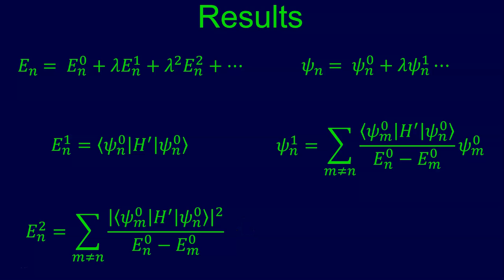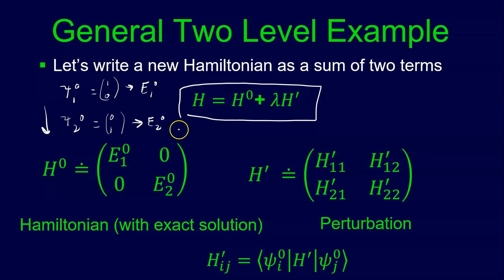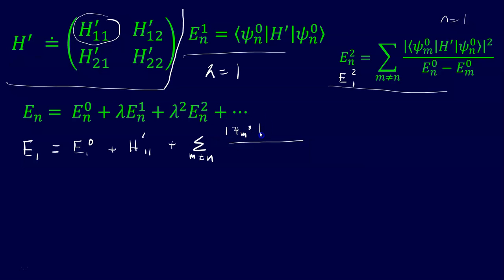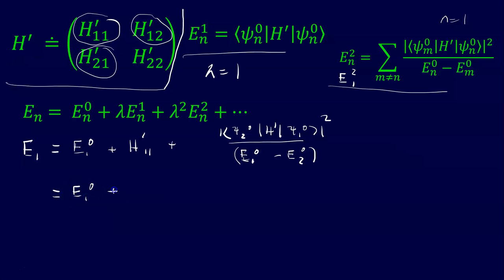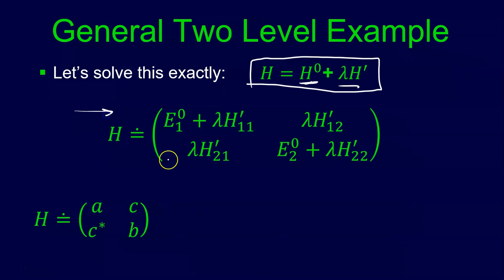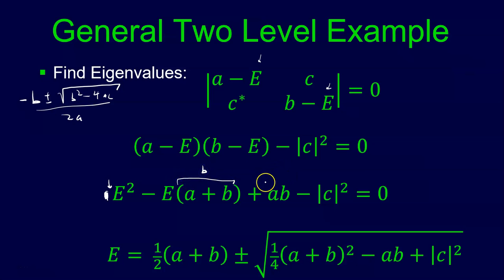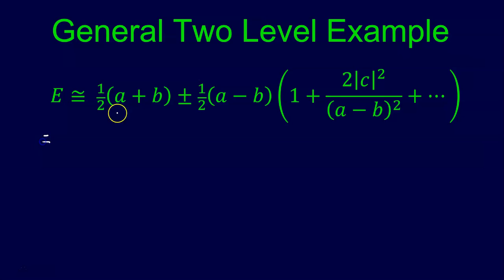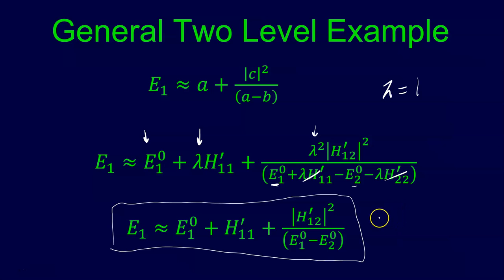Perturbation Theory Example 1